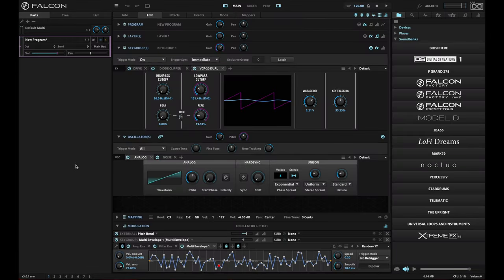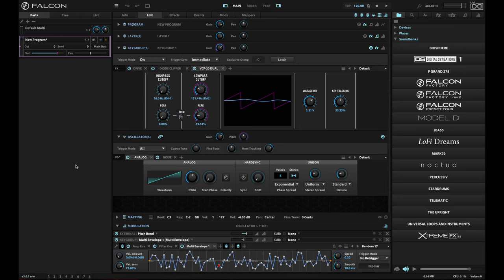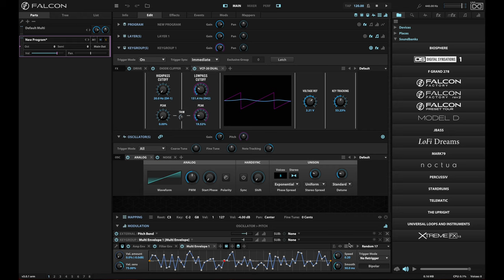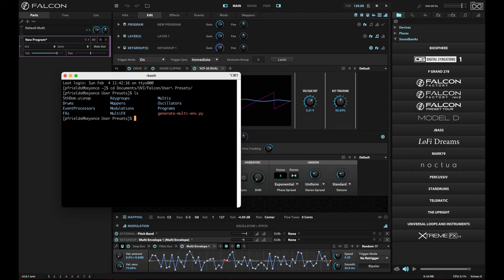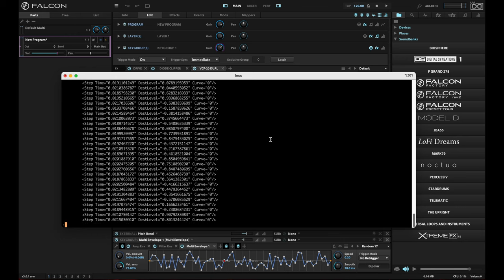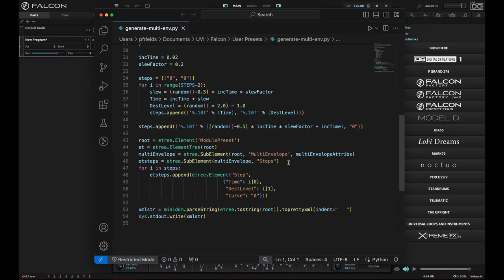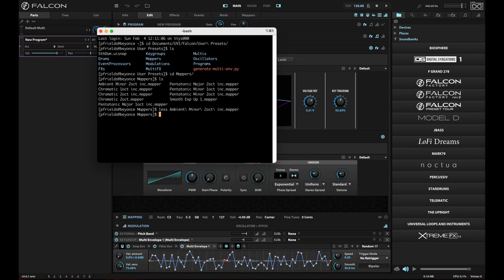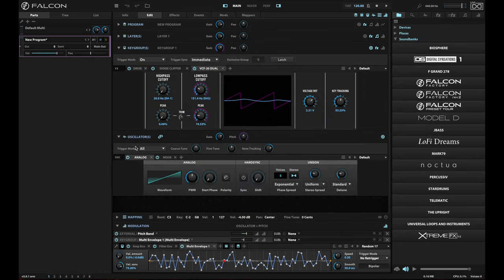UVI Falcon 3: Hacking Presets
UVI's developers are benevolent geniuses. To know this, look no further than how they've decided to implement user presets. Rather than putting presets in an obscure library format, each and every user preset, from the humblest oscillator settings to the most overstuffed multi, is stored in a human and computer accessible format called XML. This video is especially for the fellow synth nerds who are into tinkering with programming. It shows you ideas for how to exploit this format to make presets and building blocks for yourself.

0:00 Intro
0:11 Warning: Techie content, not sounds!
1:23 OK, maybe one sound
2:25 Random multi envelope toolbox
3:18 Exploring the user preset files
4:46 Scripting presets
6:00 Some other user preset examples
7:56 Conclusion